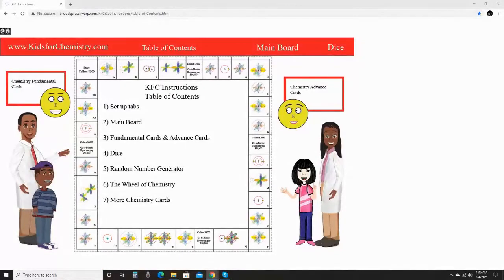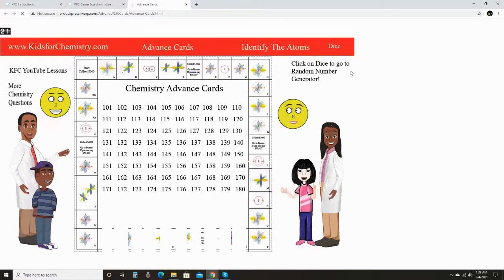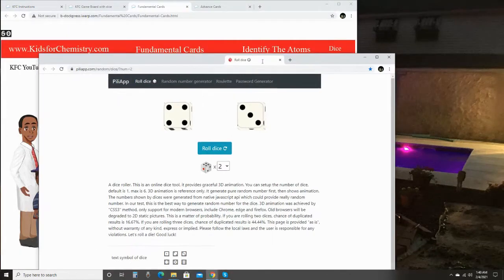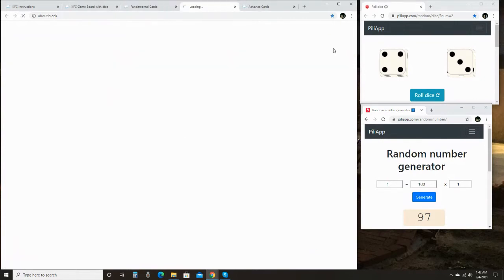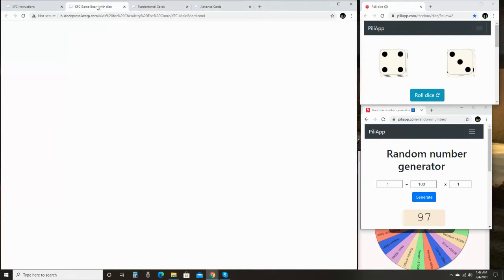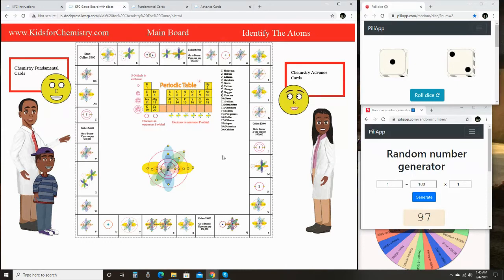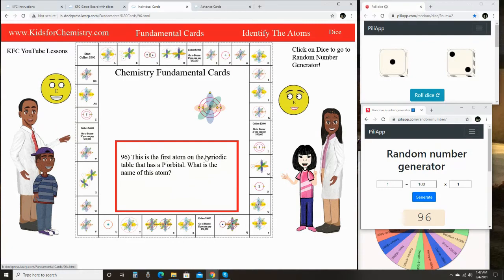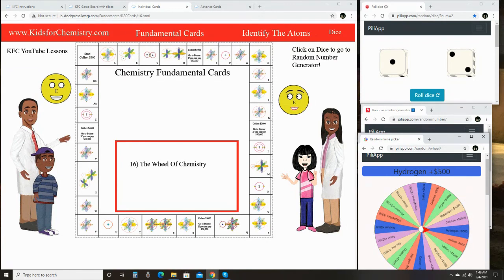Kids For Chemistry The Game is on the internet! Learn chemistry while playing a game and have fun!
Kids For Chemistry The Game is now available on the internet!!! Learn chemistry while playing a game and having fun! And it's free! Here are some brief instructions on how to set up the board, cards, dice, number generator and "The Wheel of Chemistry". The game is designed for ages 4th grade all the way up to college level. Fundamental cards are available for beginners and younger children. Advance cards are more challenging. More sets of chemistry cards are being develop for college level students making questions fitting for all ages. So a 4th grader can play with a college student. Just pick the appropriate age cards. Team members should consist of different ages. This allows older students to teach younger students. And everyone will have fun playing the game and learning chemistry at the same time. We have a program where high school and college students will play the game and provide feedback. And make sure you join the Kids for Chemistry group on face book so you can play the game and compete with other students in our virtual chemistry classroom.